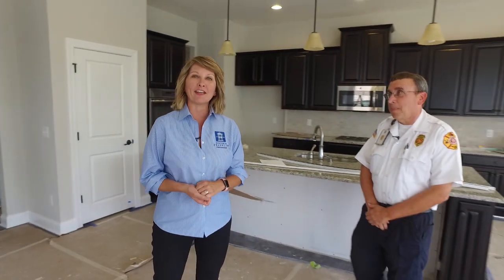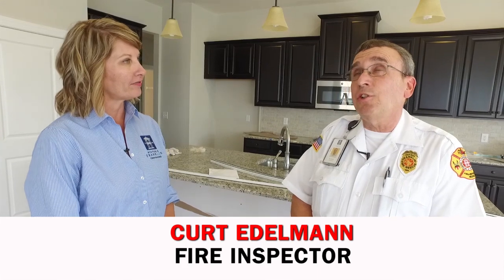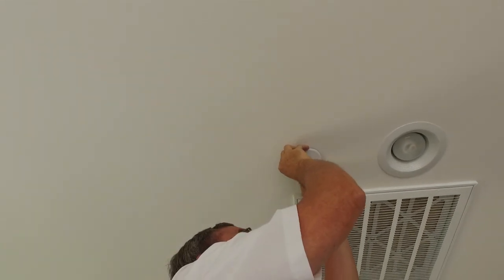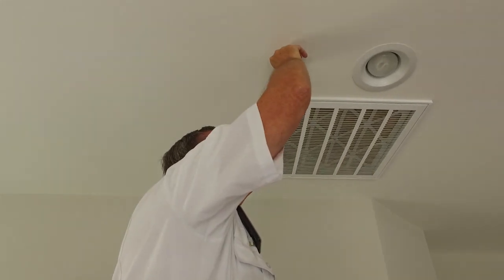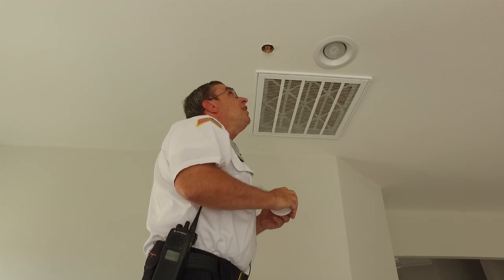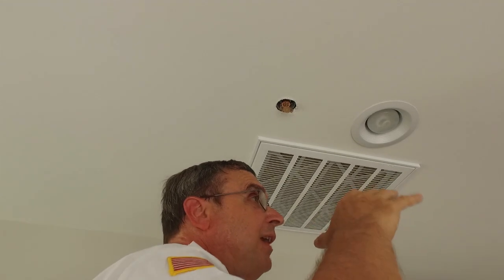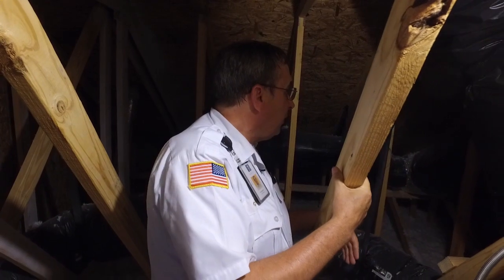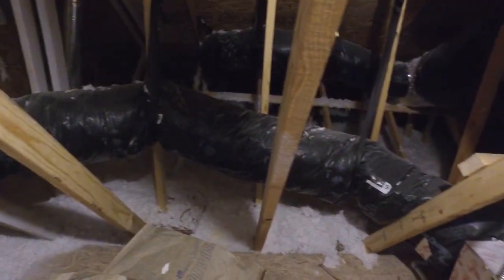Fire Sprinklers Do's and Don'ts